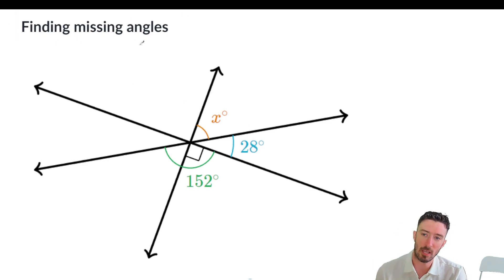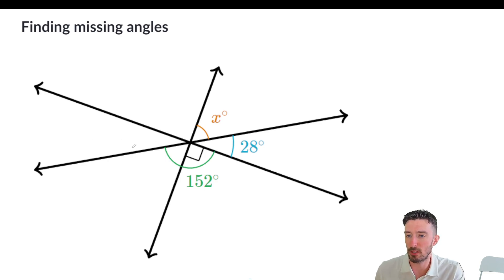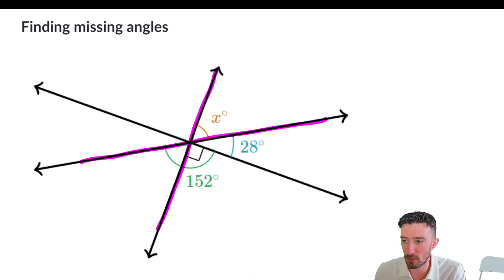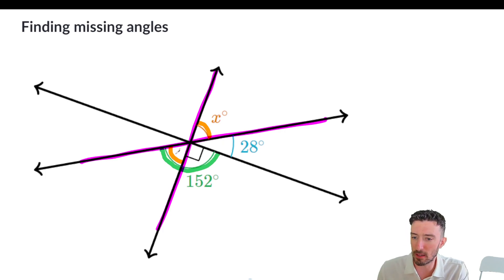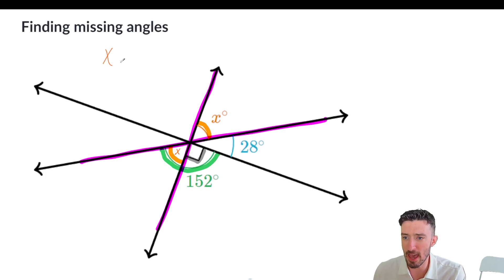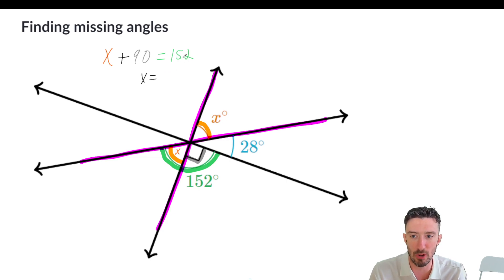Vertical Angles practice problem | KhanAcademy Finding missing angles